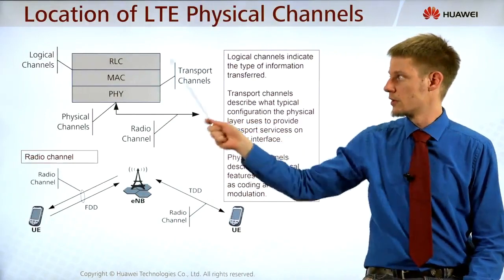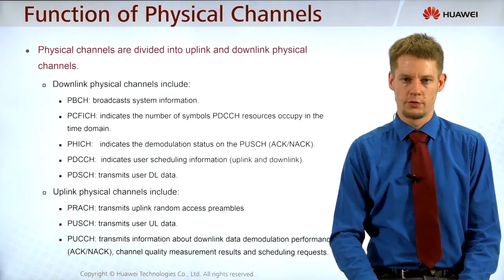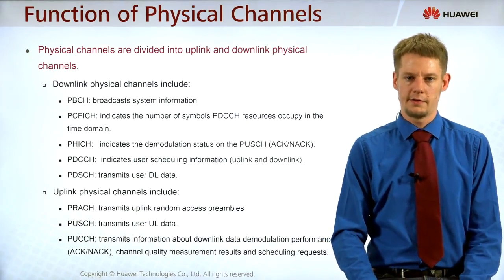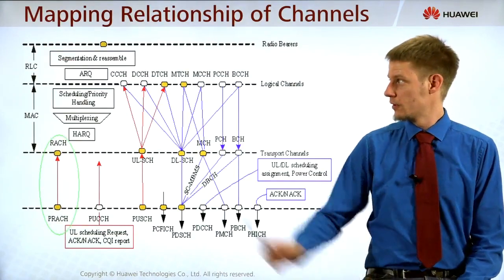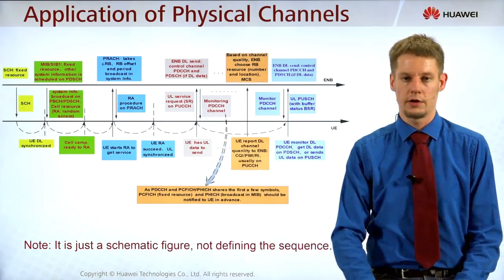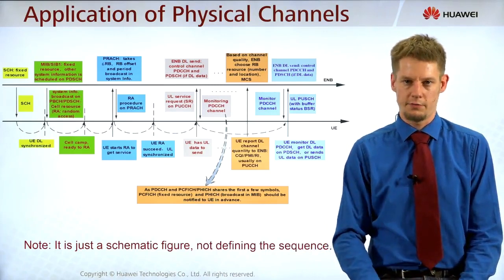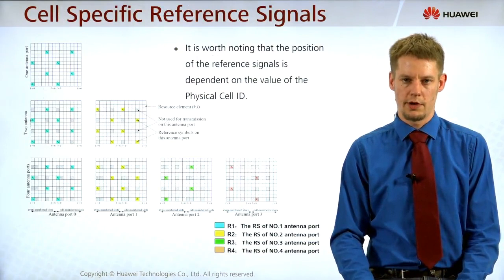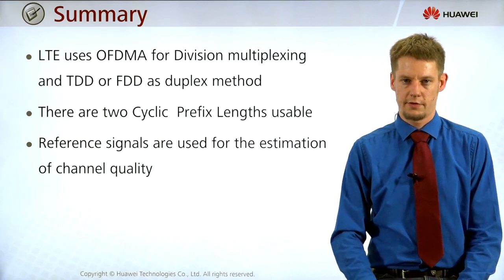11 LTE Physical Channels Telecom Technologies Learning Trip LTE eClass